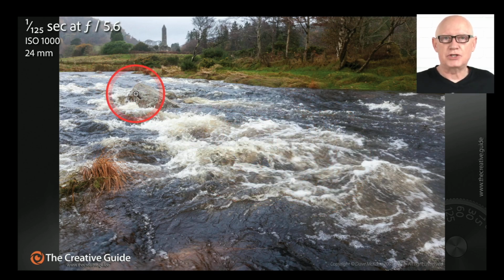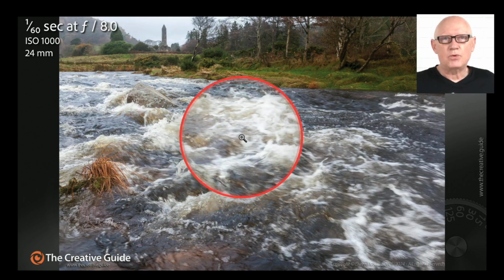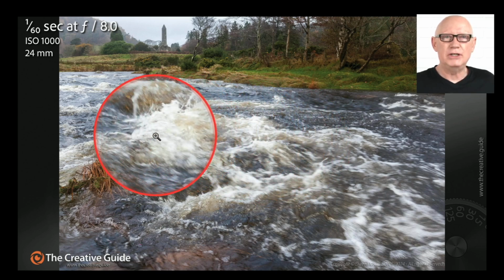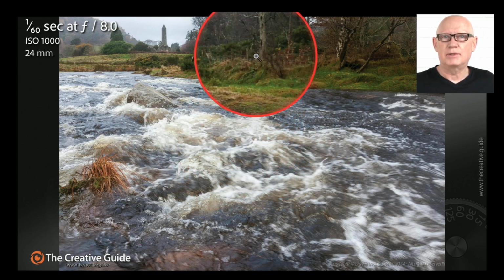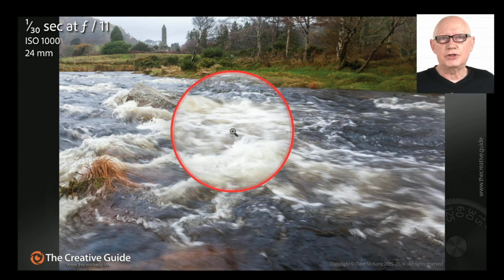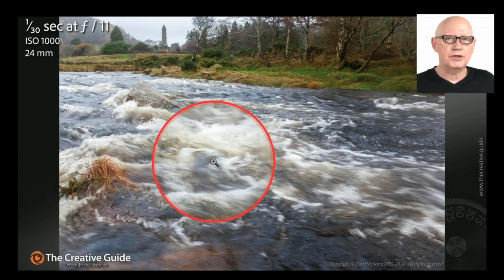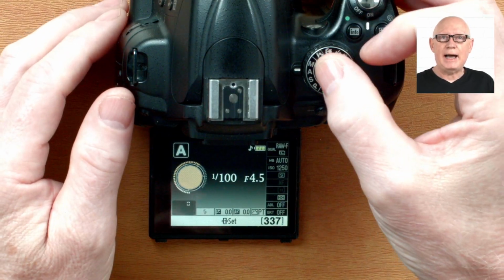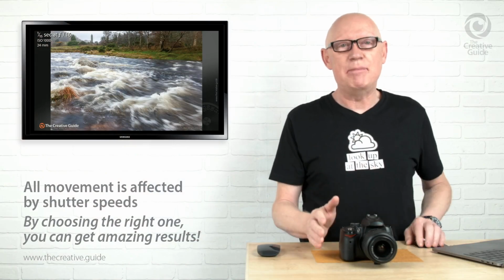034 Water Blur - choose the right shutter speed and get amazing results!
Water blur - choose the right shutter speed and get amazing results!